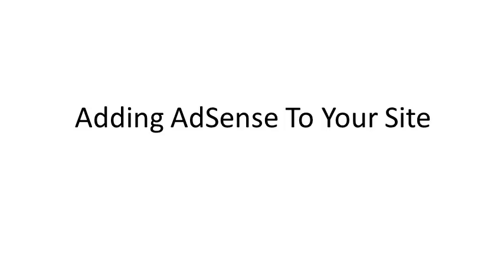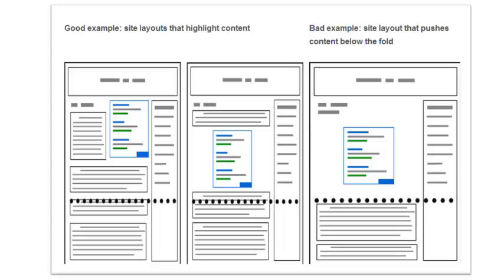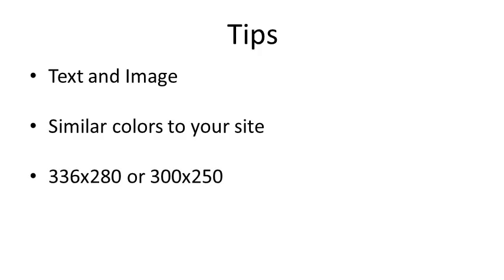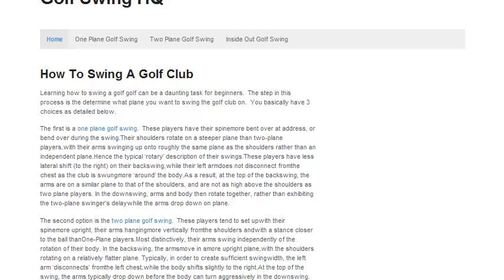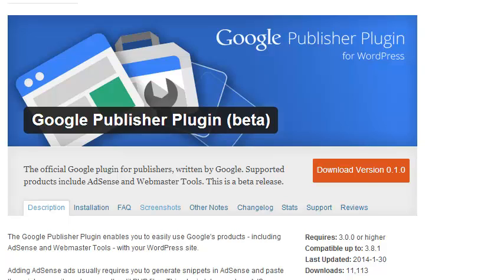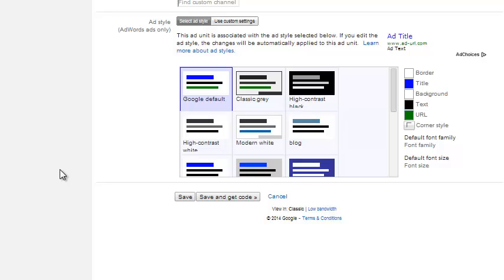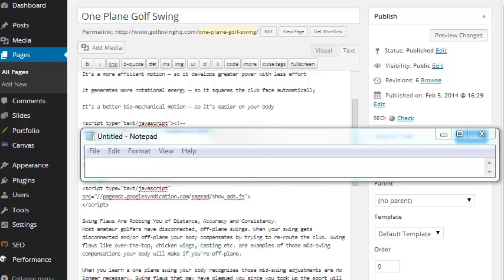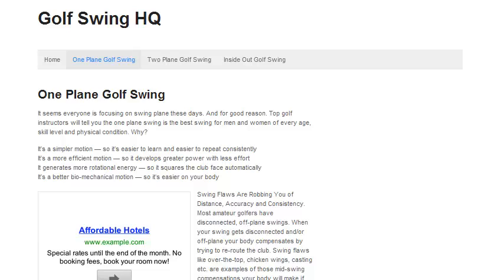[Google Adsense] Adding Adsense Ads